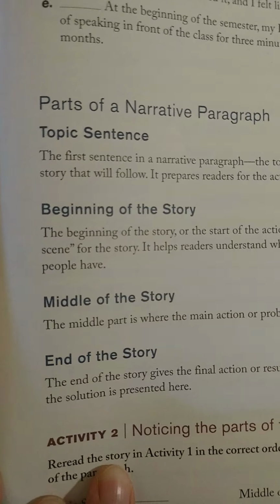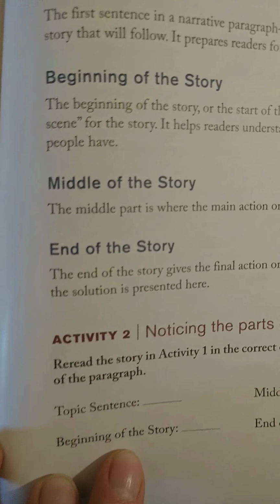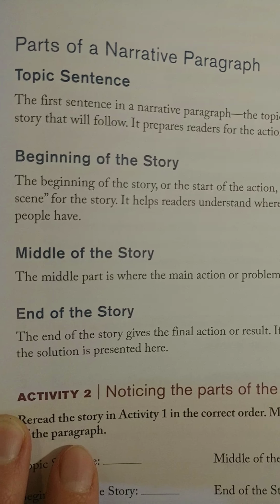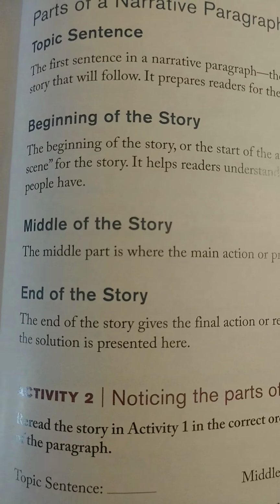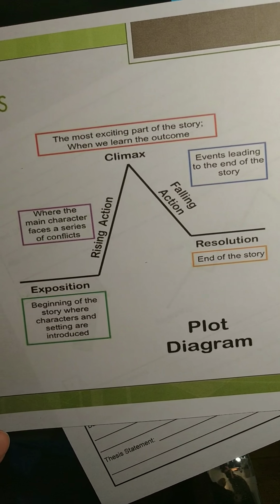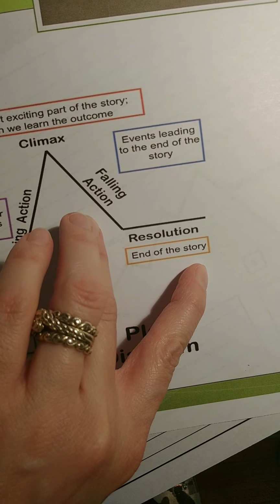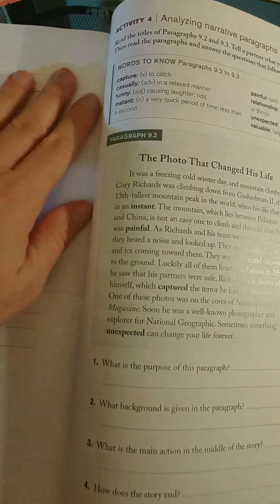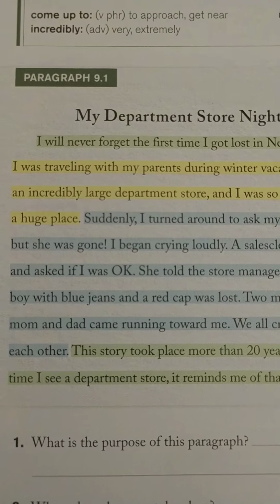Narrative essay part 1